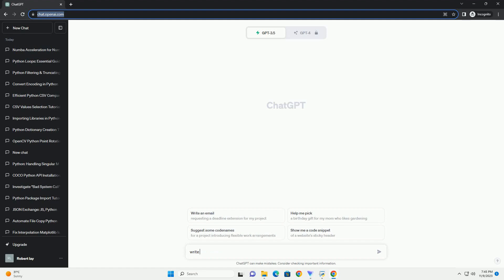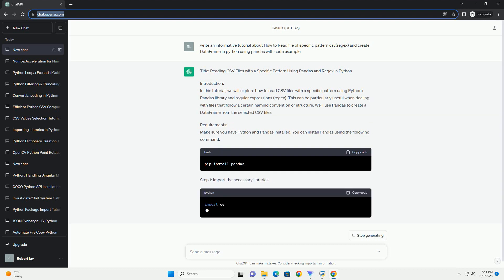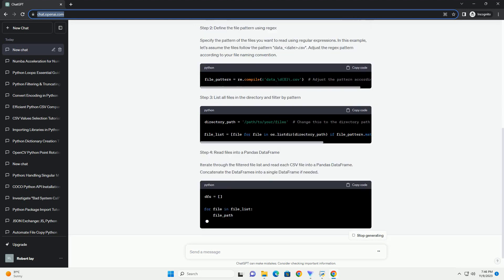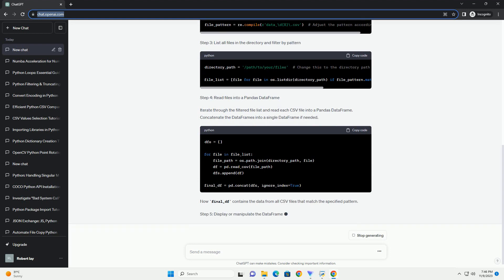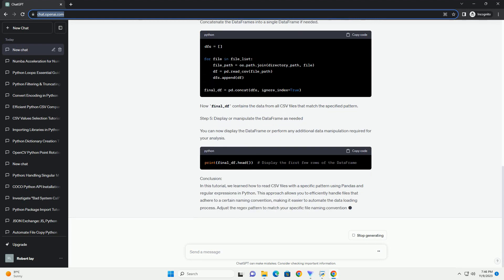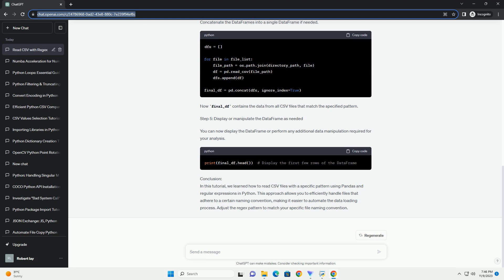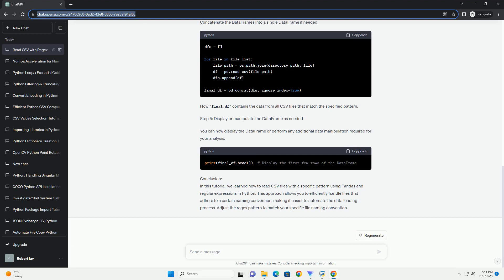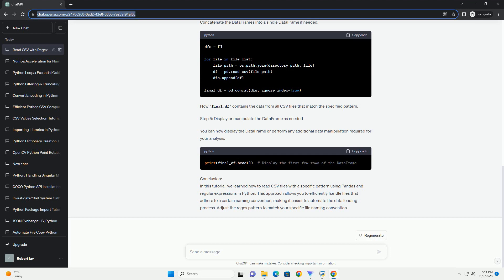How to Read file of specific pattern csv regex and create DataFrame in python using pandas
Title: Reading CSV Files with a Specific Pattern Using Pandas and Regex in Python
Introduction:
In this tutorial, we will explore how to read CSV files with a specific pattern using Python's Pandas library and regular expressions (regex). This can be particularly useful when dealing with files that follow a certain naming convention or structure. We'll use Pandas to create a DataFrame from the selected CSV files.
Requirements:
Make sure you have Python and Pandas installed. You can install Pandas using the following command:
Step 1: Import the necessary libraries
Step 2: Define the file pattern using regex
Specify the pattern of the files you want to read using regular expressions. In this example, let's assume the files follow the pattern "data_date.csv". Adjust the regex pattern according to your file naming convention.
Step 3: List all files in the directory and filter by pattern
Step 4: Read files into a Pandas DataFrame
Iterate through the filtered file list and read each CSV file into a Pandas DataFrame. Concatenate the DataFrames into a single DataFrame if needed.
Now final_df contains the data from all CSV files that match the specified pattern.
Step 5: Display or manipulate the DataFrame as needed
You can now display the DataFrame or perform any additional data manipulation required for your analysis.
Conclusion:
In this tutorial, we learned how to read CSV files with a specific pattern using Pandas and regular expressions in Python. This approach allows you to efficiently handle files that adhere to a certain naming convention, making it easier to automate the data loading process. Adjust the regex pattern to match your specific file naming convention.
ChatGPT